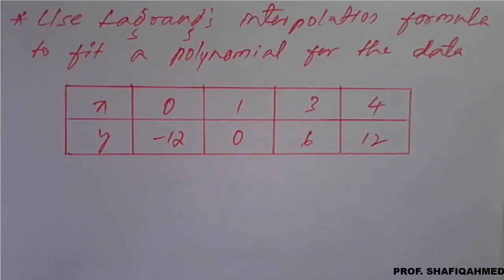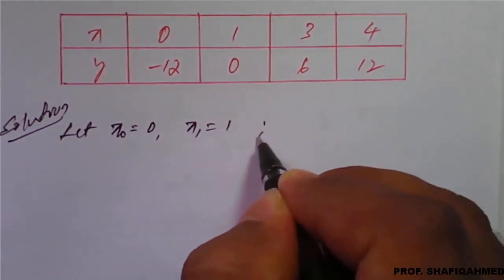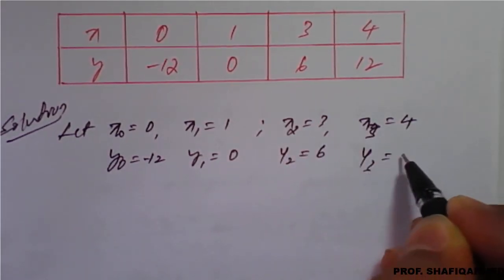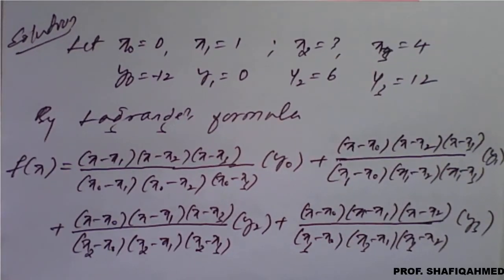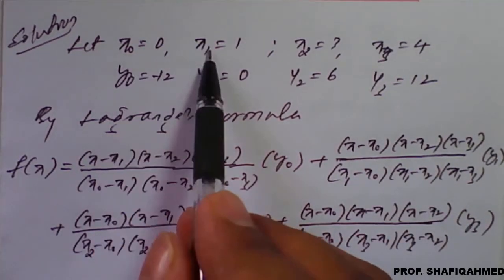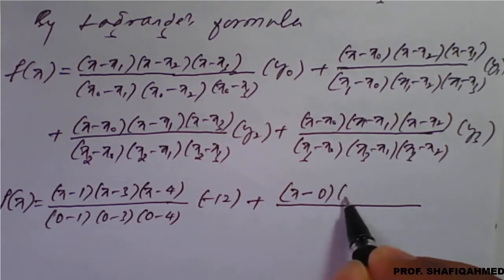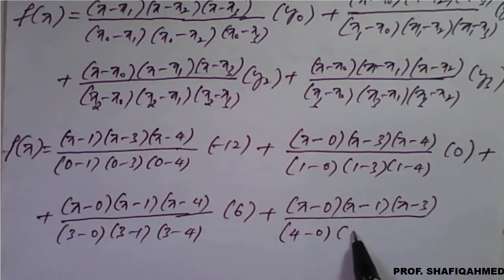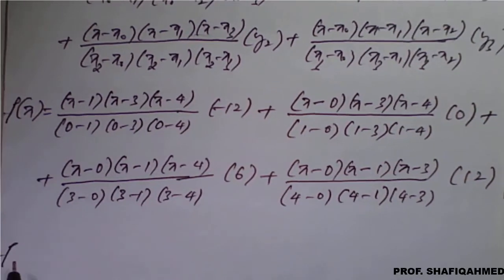#37 || Problem#3 || Lagrange's formula for interpolation || Numerical Methods || 18MAT21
18MAT21 : Module : 5 : Use Lagrange’s interpolation formula to fit a polynomial for the data.